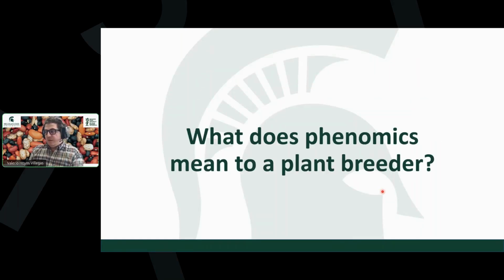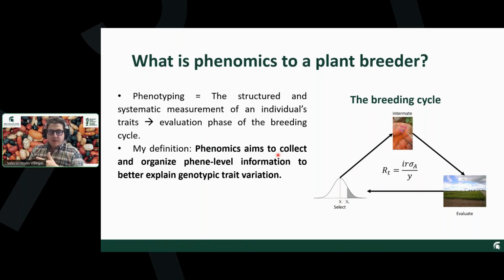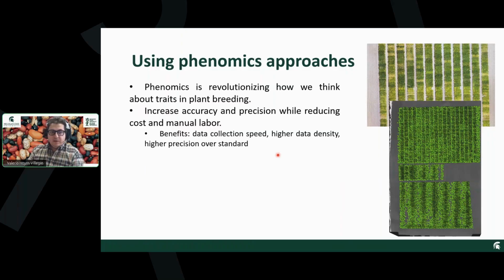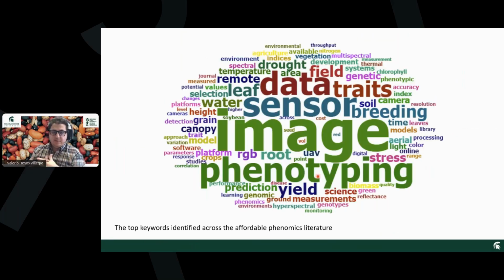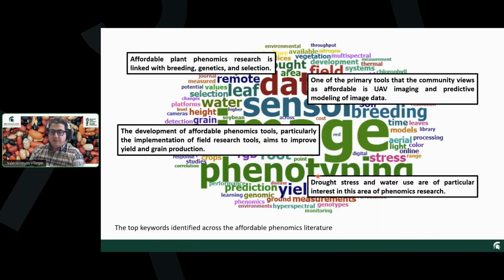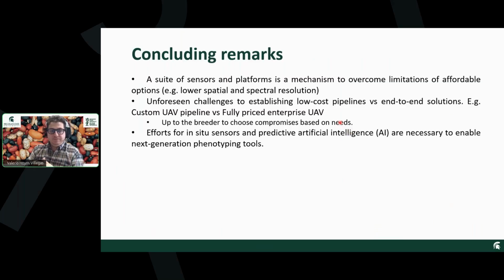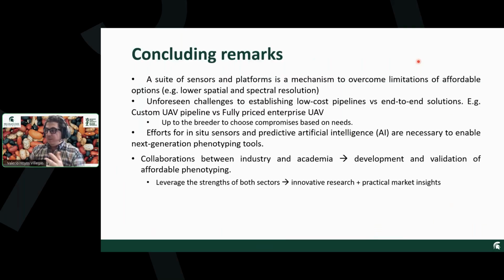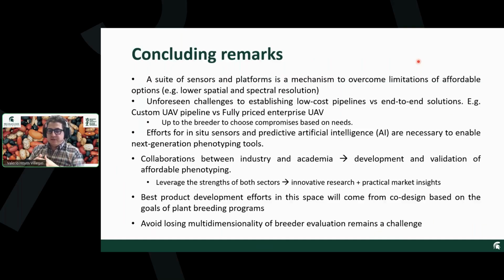Affordable Phenomics: Expanding Access to Enhancing Genetic Gain in Plant Breeding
As plant breeding evolves, the tools used to measure traits and support selection must evolve with it. In this webinar, we will explore how cost-effective, scalable, and interdisciplinary solutions, ranging from UAV-based imaging and portable NIR spectroscopy to open-source software, IoT integration, and 3D-printed hardware, can overcome traditional barriers to adoption. Emphasizing co-design between breeders and engineers, the presentation highlights strategies for balancing affordability with data quality, and showcases real-world examples of low-cost, high-impact phenotyping platforms.

Speaker:
Valerio Hoyos Villegas, PhD, Assistant Professor, Department of Plant, Soil and Microbial Sciences, Michigan State University

About the Speaker:
Dr. Valerio Hoyos-Villegas is an assistant professor of plant breeding and genetics in the Department of Plant, Soil and Microbial Sciences at Michigan State University (MSU). As the university's dry bean breeder, Dr. Hoyos-Villegas leads a program dedicated to developing high-performing, resilient dry bean cultivars tailored to meet the needs of Michigan’s bean producers. His work spans a wide range of dry bean market classes, blending traditional breeding techniques with cutting-edge genomics and phenomics tools. His research primarily focuses on the genetic mechanisms underlying quantitative trait variation in self-pollinating species—an area that holds significant promise for improving yield stability, disease resistance, and overall crop resilience. Dr. Hoyos-Villegas has made substantial contributions to the scientific community. He has published over 50 peer-reviewed journal articles, featured in or co-authored more than 10 seed industry publications, and delivered over 20 invited talks, including keynote presentations. His leadership in the field is further reflected in his service as past president of the North American Plant Phenotyping Network (NAPPN), which honored him with its 2024 Early Career Award for Research and Service. In addition to his leadership in phenotyping networks, Dr. Hoyos-Villegas is actively involved with the National Association of Plant Breeders and serves as a technical and associate editor for leading journals, including The Plant Phenome Journal, Crop Science, and The Journal of Plant Registrations. Dr. Hoyos-Villegas earned his PhD in Plant Breeding, Genetics, and Biotechnology from MSU, following an MS in Crop Physiology from the University of Missouri-Columbia. Today, he continues to build a robust research and breeding program that supports Michigan agriculture and contributes to global advances in plant science. Through his commitment to research, education, and service, Dr. Hoyos-Villegas is shaping the future of plant breeding and ensuring the sustainability of an essential food crop.

If you are interested in getting Continuing Education Units, you must create an account

Learn more about the review, Affordable phenomics: Expanding access to enhancing genetic gain in plant breeding, in The Plant Phenome Journal,

This webinar is Copyrighted by the American Society of Agronomy, Crop Science Society of America, and Soil Science Society of America.

Opinions and conclusions expressed by authors are their own and are not considered as those of the American Society of Agronomy, Crop Science Society of America, Soil Science Society of America, its staff, its members, or its advertisers.